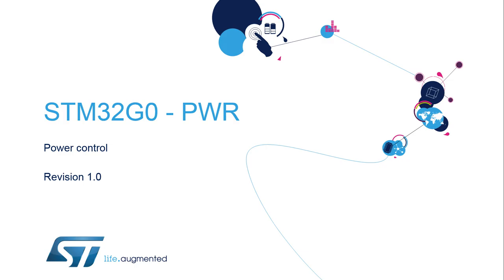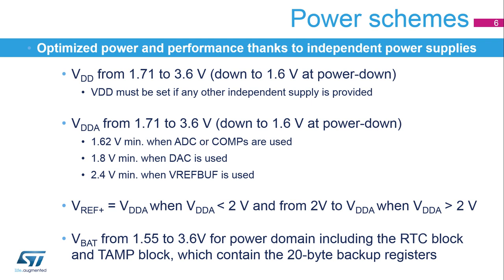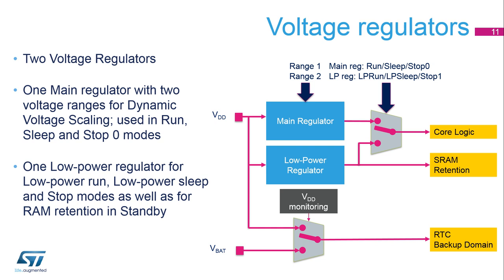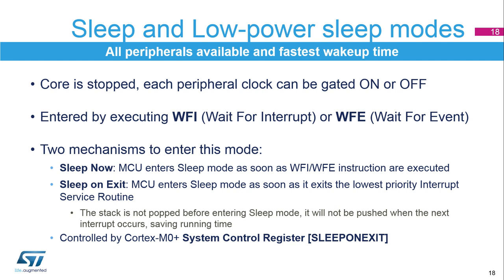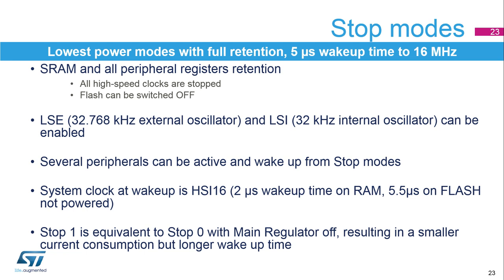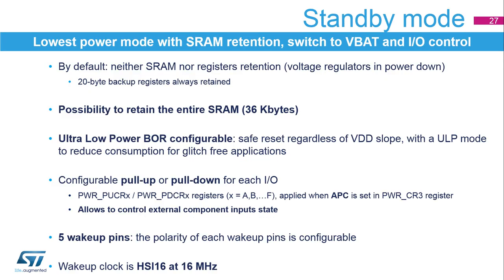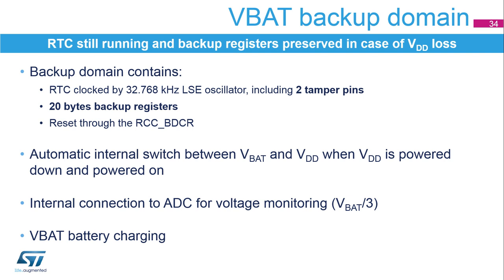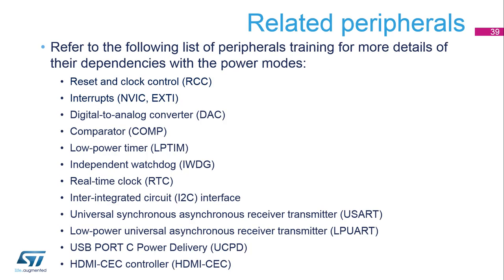STM32G0 OLT - 12. System - Power control